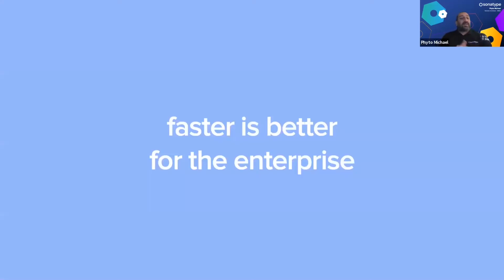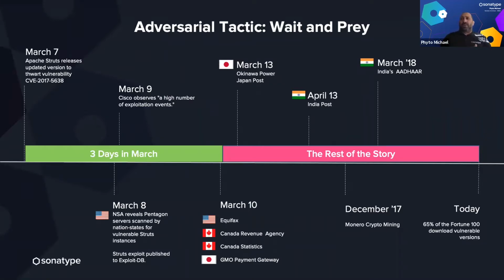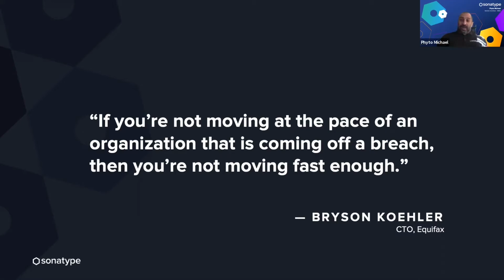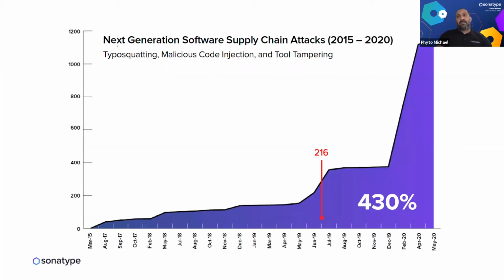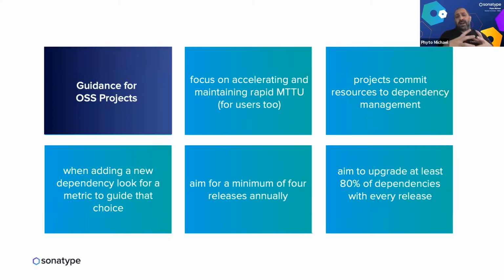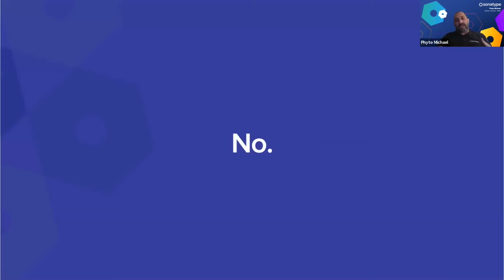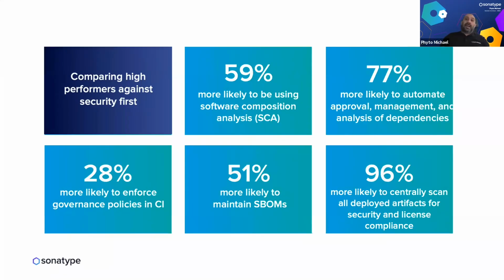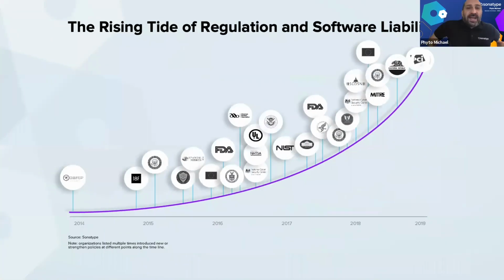What the financial services industry can learn about speed and security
Speaker: Phyto Michael, DevSecOps Expert from Sonatype

With 40 million developers, 300,000 of open source projects, 500 billion open source package downloads annually, what could go wrong? Or better yet, what could we get more right? As the financial services industry relies more and more on open source to innovate, it’s crucial to answer these questions. From yuan to the euro, everyone has security requirements. The players in the global financial services industry may differ in currency units, but share a common goal: software security. In 2017, it took three days for adversaries to exploit new vulnerabilities discovered in open source components resulting in the infamous Equifax breach. Since then, companies have made significant investments to not become the “next Equifax”. Eager to identify their next attack vector, adversary strategies have shifted ‘upstream’ to next generation software supply chain attacks where they can infect a single component that can be quickly distributed ‘downstream’ to hundreds or millions of unsuspecting developers. Their exploits are now achieved in seconds. In this session, we’ll share the practices and outcomes we discovered that differentiate the low performers from the peak performers. You’ll understand how open source projects with 1.5x more frequent releases and 530x faster open source dependencies upgrades harness this speed to dramatically improve security within their code. You will also learn how high performance enterprise software development teams at some of the largest financial institutions are simultaneously boosting productivity and security - achieving 15x faster deployments and 26x faster remediation of application security vulnerabilities.